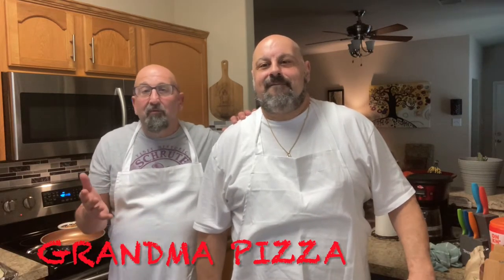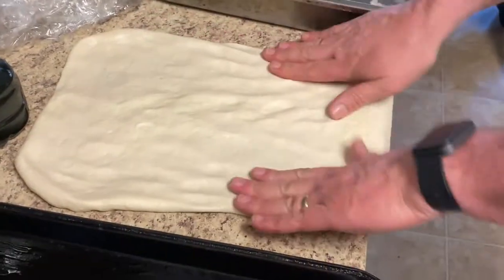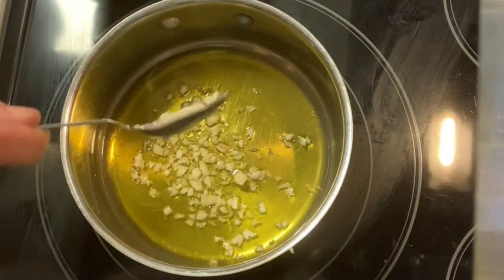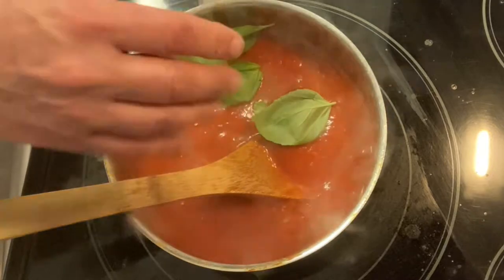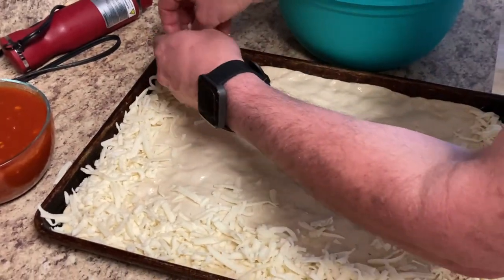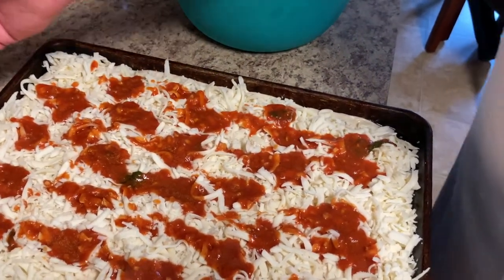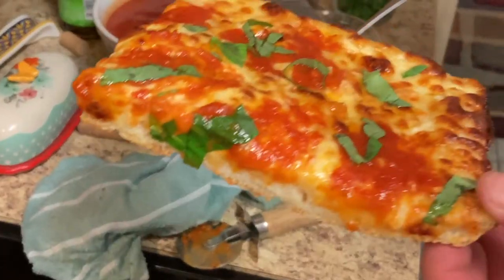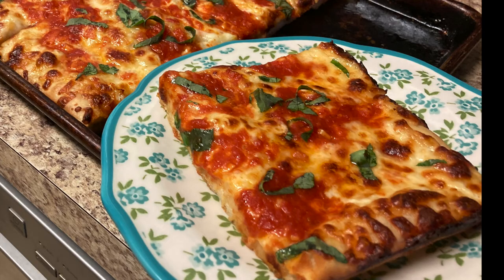The Grandma Pizza Recipe That Will Transport You to Your Childhood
Yum! The original Grandma Pizza Recipe.  It is kind of like a Sicilian Pizza, but thinner and constructed differently than your traditional Sicilian Pizza.  It is a quick and easy pizza recipe that you will enjoy making as much as eating it.  This grandma pizza is made up of only 3-4 fresh ingredients, such as NY style pizza dough, whole pair tomato, Whole-milk Mozzarella, and fresh Basil.  You will be amazed of the restaurant quality pizza.  Like our family, I am sure your family will not stop eating!

Grandma Pizza
• 16-18 oz. NY Style Dough (See our video for this recipe)
• 28 oz. Pizza Sauce (1/4 cup EVOO, 2 tbsp chopped garlic, 5 basil leaves, salt & Pepper to taste) Only use 16 oz. on pizza